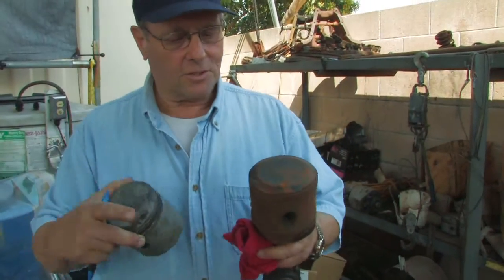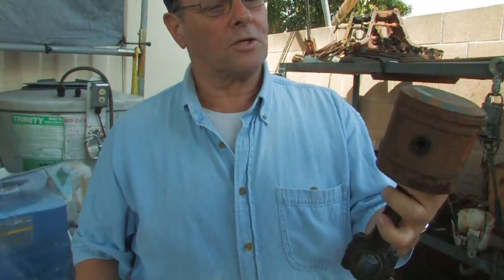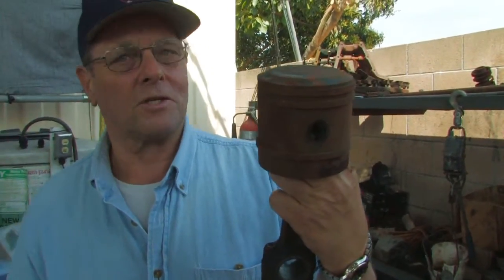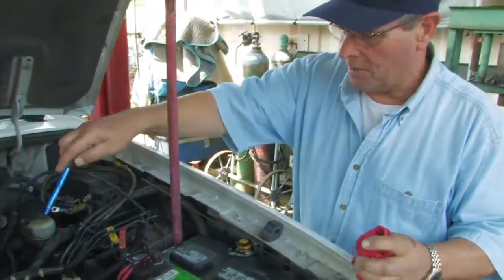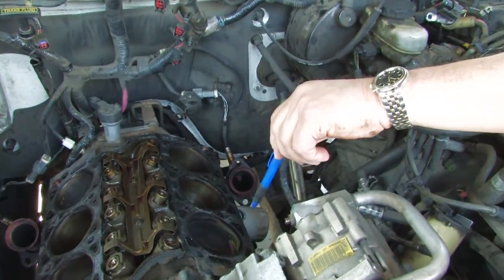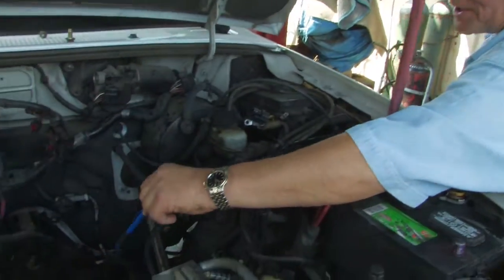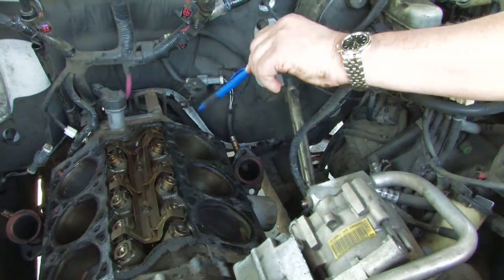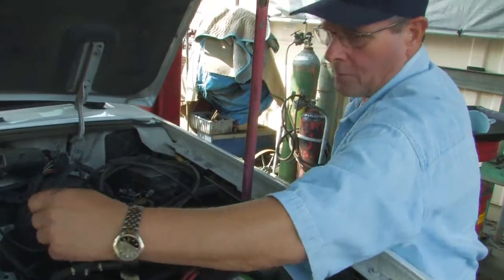Car Parts : What Are the Different Types of Piston Rings?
Piston rings can be made out of cast iron, chrome, stainless steel or similar substances, and it's important that the proper size of ring and gap is used. Learn about engine re-builders that use inexpensive ring sets with help from a former automotive technology professor in this free video on car parts.